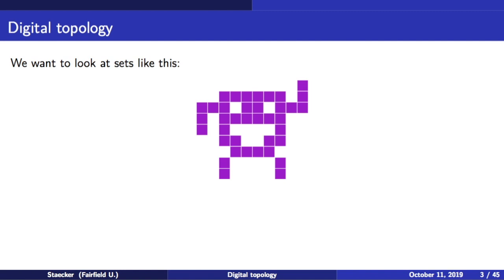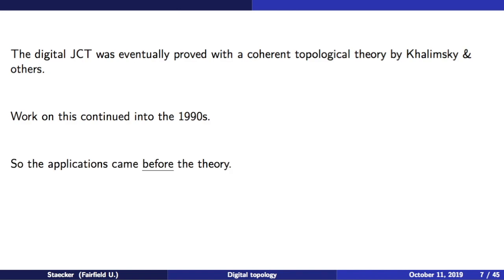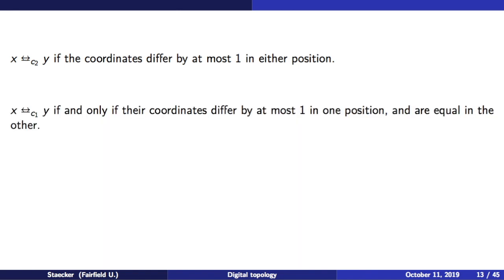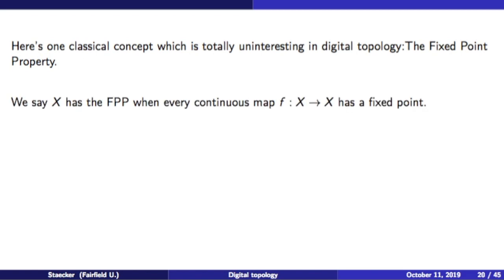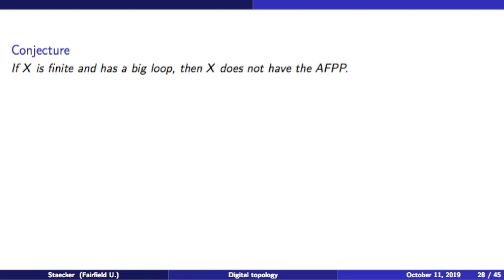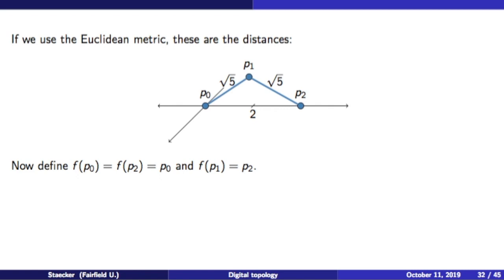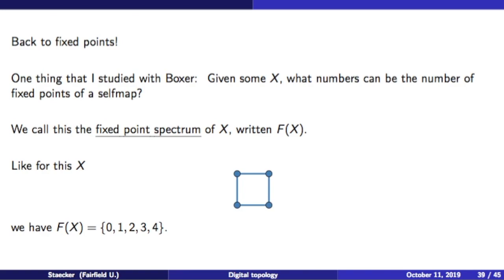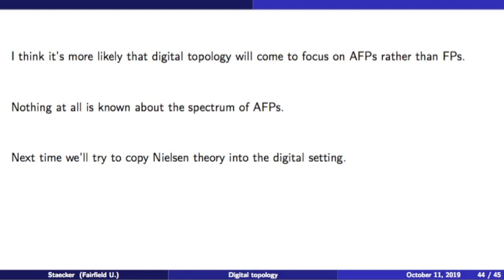Fixed points in digital topology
A talk given by Chris Staecker at King Mongkut's University of Technology Thonburi, Bangkok, Thailand, on October 11 2019. This is the second in a series of 3 talks given at KMUTT.

Includes an introduction to graph-theoretical ("Rosenfeld style") digital topology, and some basic results about fixed points from a recent paper.

Should be understandable to any math-interested students. Some basic topology background would be a plus, but not required.

The paper about the fixed point spectrum is "Fixed point sets in digital topology, 1" by Boxer and Staecker.